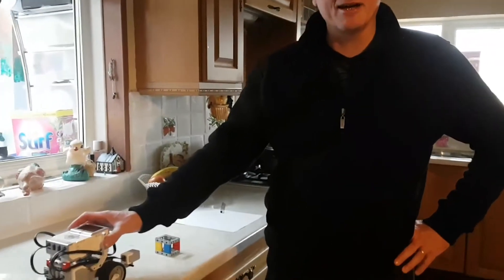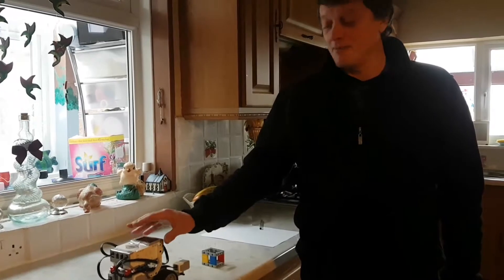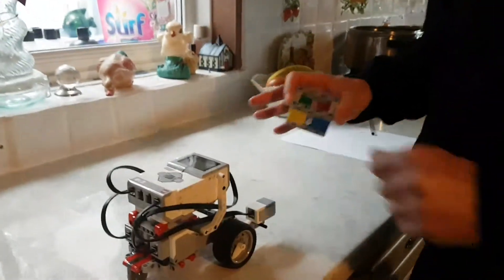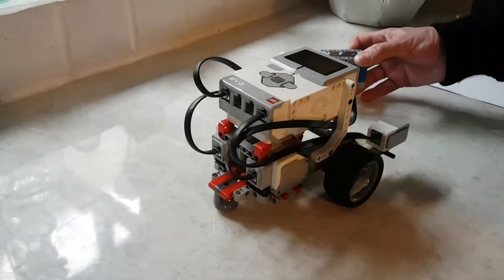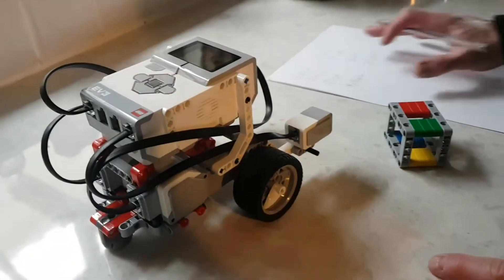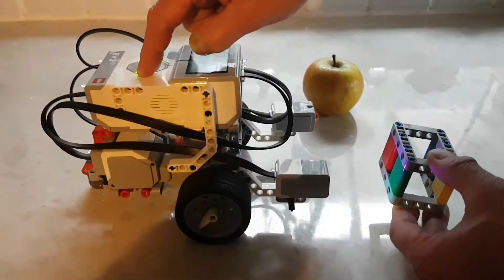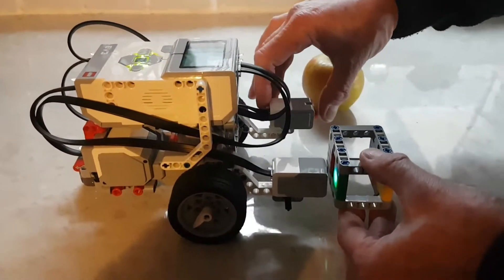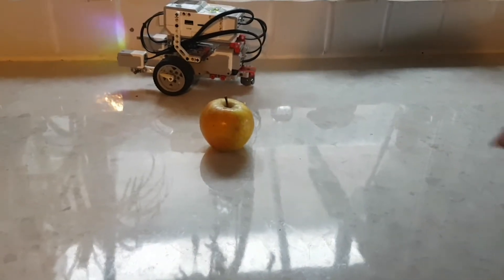Tangible Programming with Pavlov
Most Lego Mindstorms builds are closed  projects .. I wanted to create an independent  robot that you could program in a physical or "tangible" way  and without a standard programming interface.

I had seen the Mindstorms standard dog robot so thought about programming being like training a dog.  I thought about how similar this is to simple  behavioural psychology of the type Pavlov carried out with conditioning so I have named the dog Pavlov.

This version of Pavlov has three modes:

Discovery
Stimulate the dog to discover Pavlov's responses

Training (or programming)
Show Pavlov a sequence of stimuli for him to learn\remember and respond to in sequence later.

Performance (program execution)
Pavlov performs a sequence of responses to the stimuli learned in training

In this video I discover Pavlov's responses and train him to move around an object.

I will be developing Pavlov ... making him look more like a dog, adding functions (like rewards and other actions) and exploring its use in early programming ... using different challenges to solve.